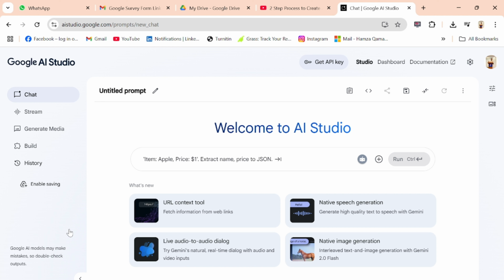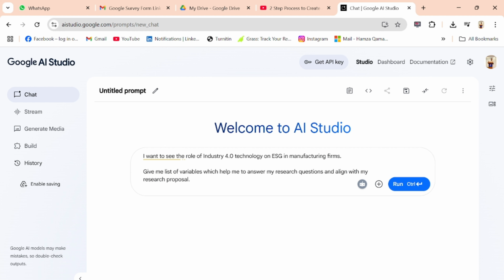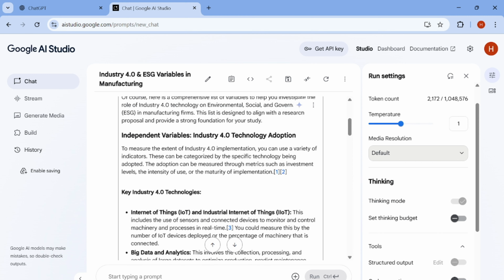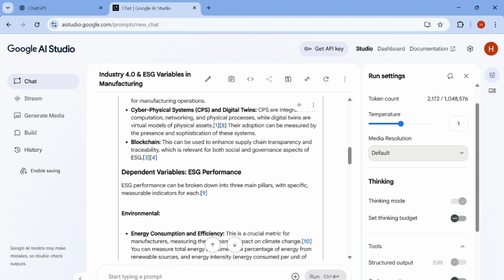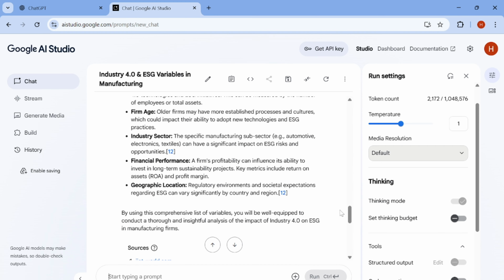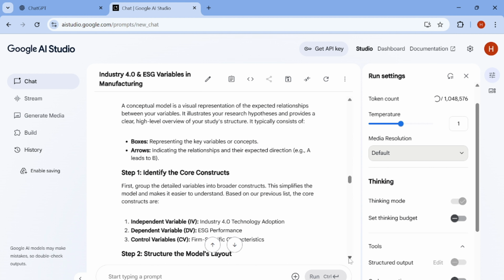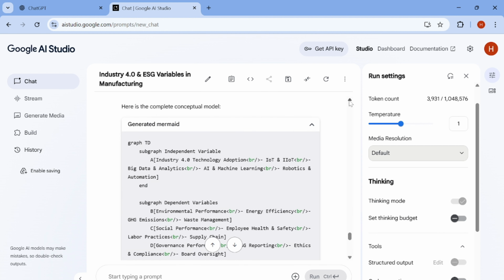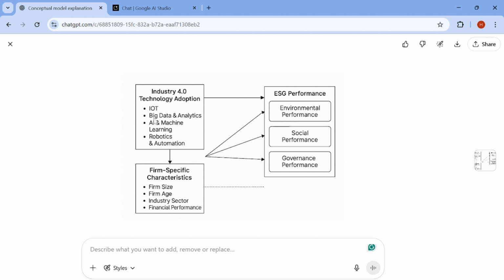Two Steps to Develop Conceptual Model From Scratch With Free Google AI Studio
In this video, learn how to develop a strong conceptual framework for your research using Google AI Studio – a free, AI-powered tool. Whether you're starting your thesis or refining your research model, this tutorial guides you through two easy and practical steps to get started from scratch. And drawn a model diagram form Chatgpt.

✅ What You’ll Learn:

Step-by-step process to build a conceptual model
How to use Google AI Studio for idea generation and structuring
Tips for academic and research use